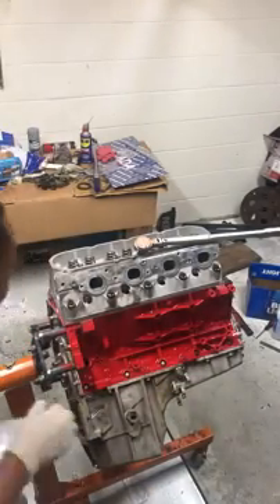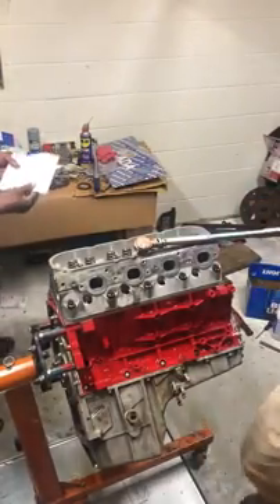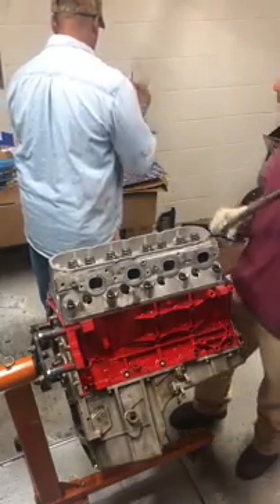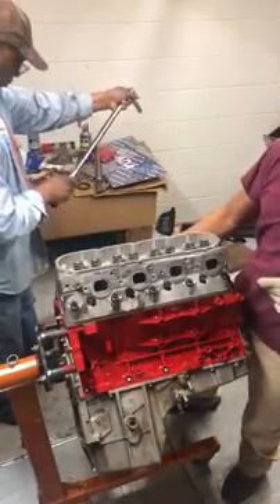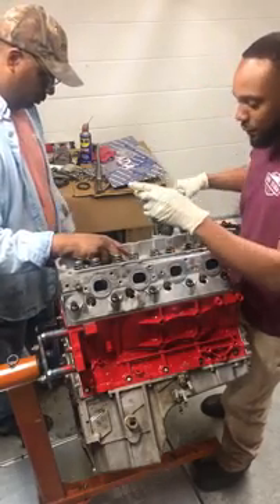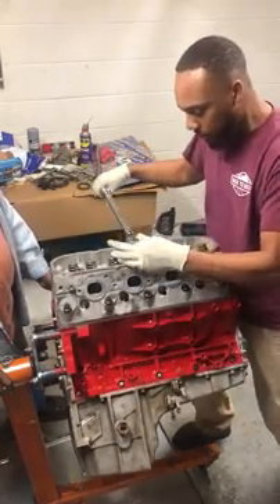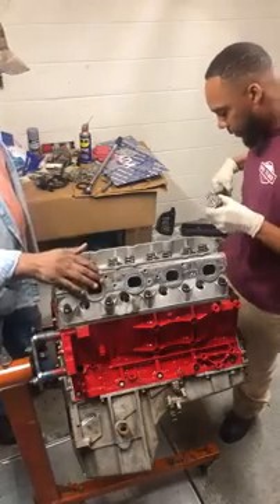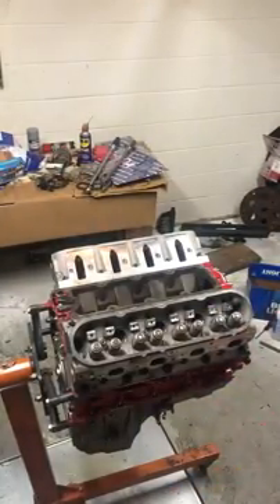Ls Lq4 6.0 head bolts torque without degree angle gauge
Ls Lq4 6.0 head bolts torque without degree angle gauge. we did three stages of torque on bolts 1-10 then 1 stage of torque on bolts 11-15, Stock heads 317